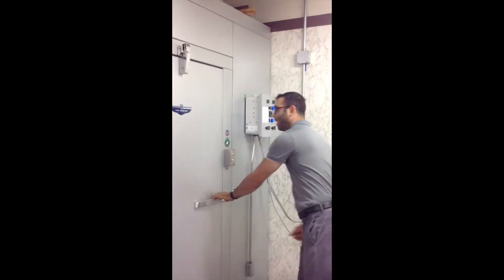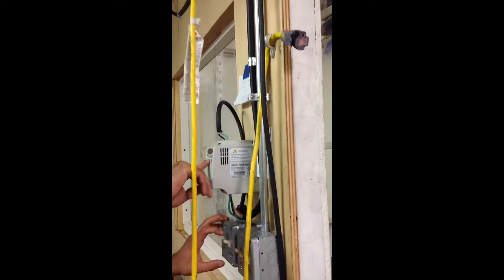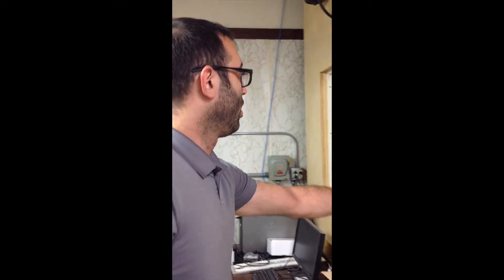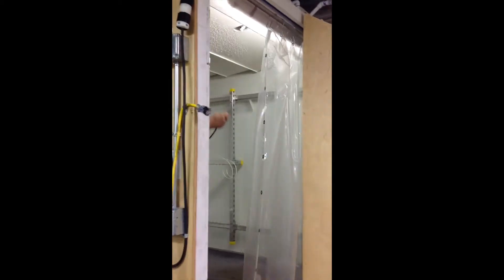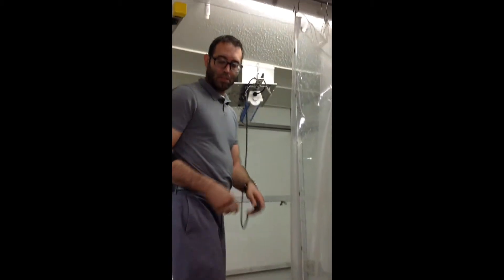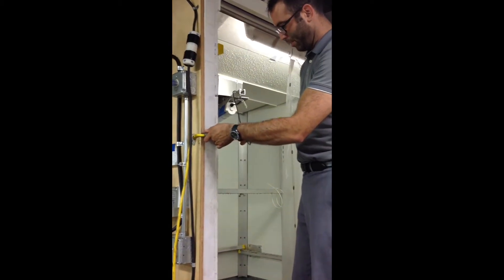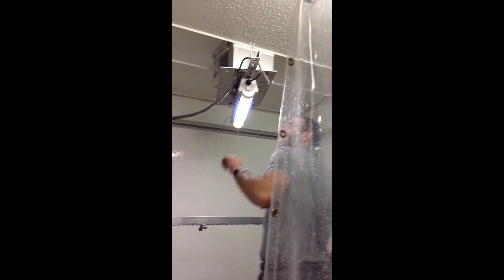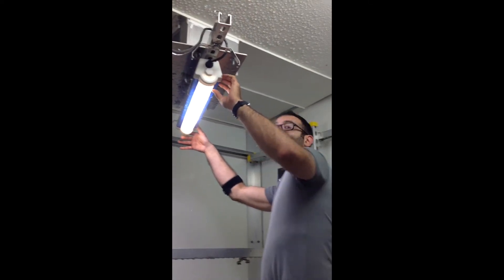Profile I Heat to IP Testing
First time SLP has ever taken a fixture from a heat lab test straight to the IP booth for water testing.  Check It Out!